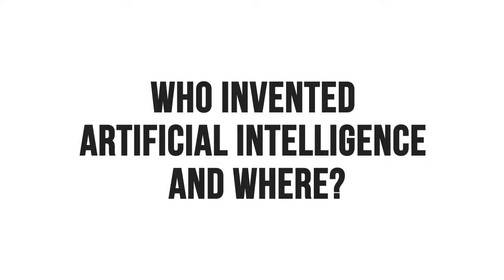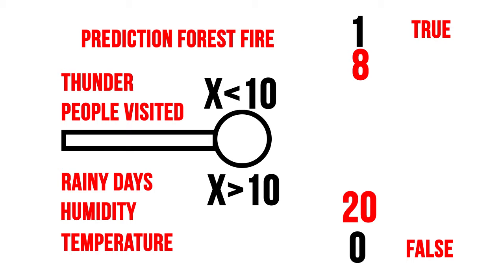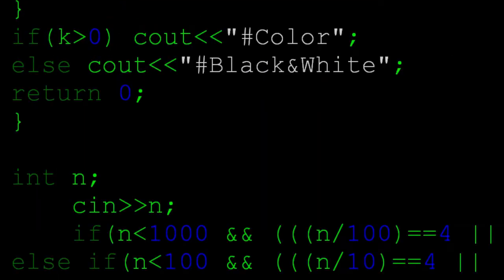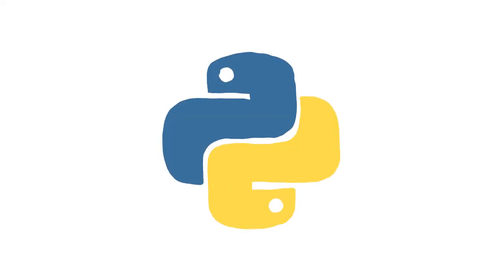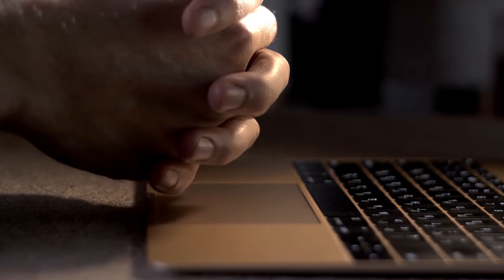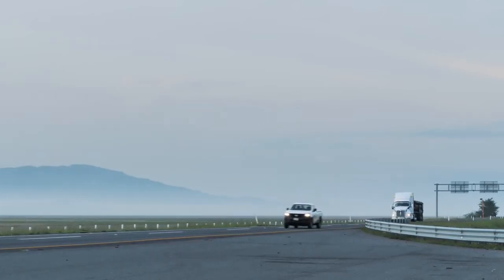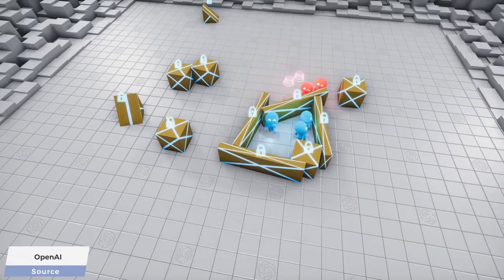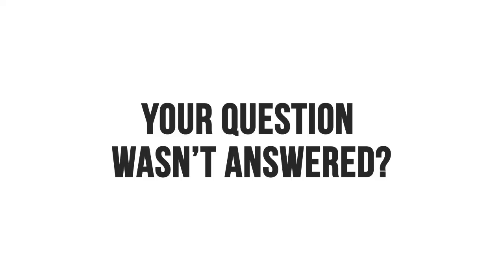21 Most Popular Artificial Intelligence Questions Answered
The video is long so, if you don't want to watch it all, you can jump to the questions that interest you:
00:22 1. Who Invented Artificial Intelligence and where?
01:28 2. How does artificial intelligence work?
04:19 3. Are artificial intelligence and machine learning the same?
04:49 4. Why artificial intelligence is important?
06:02 5. Will artificial intelligence take over jobs?
06:32 6. Will Artificial Intelligence replace doctors?
06:55 7. Will Artificial Intelligence replace Radiologists?
07:25 8. What programing language is used to code artificial intelligence?
07:57 9. How artificial intelligence will change the world?
08:26 10. How much do artificial intelligence programmers, engineers, and scientists make?
09:06 11. What artificial intelligence can do?
09:36 12. Where artificial intelligence is used?
10:20 13. Will artificial intelligence surpass human intelligence?
11:33 14. What artificial intelligence can't do?
11:54 15. Why artificial intelligence can be dangerous?
13:15 16. How many companies use artificial intelligence?
14:03 17. Can artificial intelligence be creative?
14:57 18. How often do we use artificial intelligence?
15:24 19. What artificial intelligence companies to invest in?
16:06 20. How artificial intelligence is changing drug discovery?
16:32 21. Where Can You Learn Artificial Intelligence?